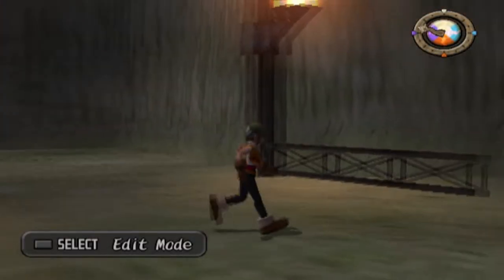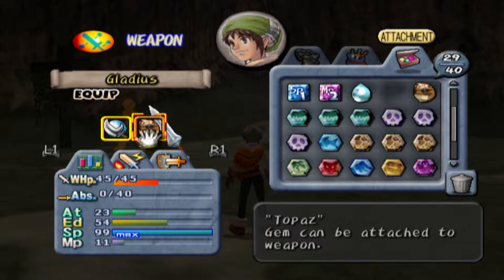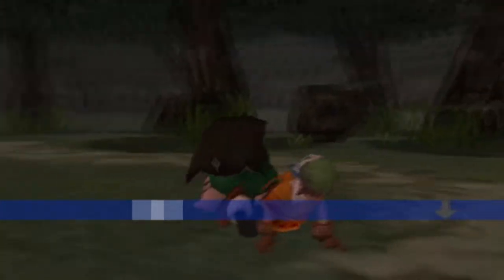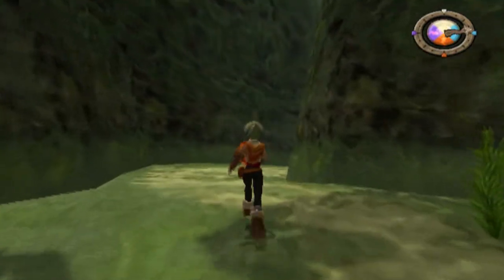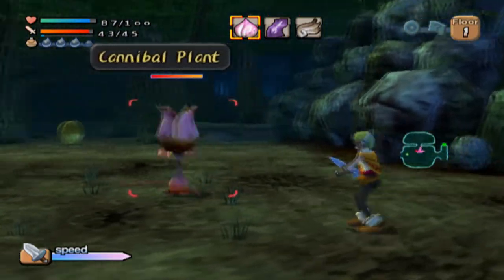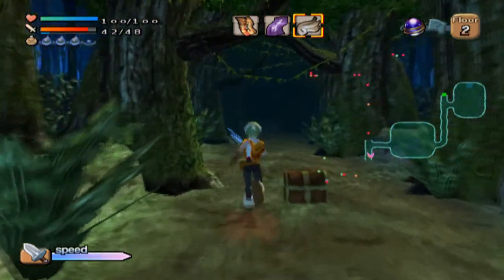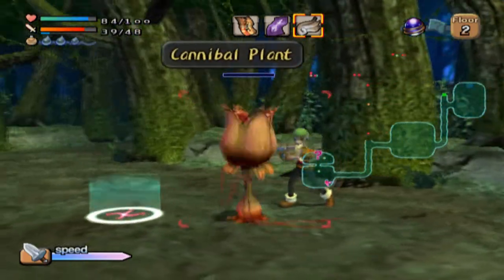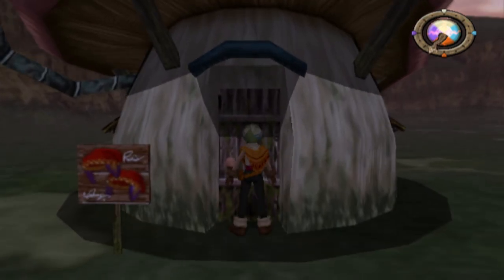Let's Play Dark Cloud Part-10 Lost In The Woods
Let's see if Toan can survive in the woods.

Dark Cloud is an action role-playing video game developed by Level-5 and published by Sony Computer Entertainment for the PlayStation 2. Originally intended as a launch title for the system in March 2000, the game was eventually released in Japan in December 2000, in North America in May 2001, and in Europe in September 2001. A spiritual sequel, Dark Chronicle (called Dark Cloud 2 in North America), was released in Japan in 2002 and worldwide the following year.

Uniquely combining the mechanisms of action role-playing games with elements of city-building games, Dark Cloud tells the story of a group of adventurers who band together to fight against the Dark Genie, who has attacked and destroyed many villages. The main protagonist and player character is Toan, a boy who is given a magical stone called the Atlamillia by Simba, the Fairy King, granting him the power to rebuild the destroyed lands.

Dark Cloud was met with mainly positive reviews by critics, who praised its blend of gameplay types, although some criticized its combat as repetitive. The game was a commercial success. Although it initially sold poorly in Japan, it eventually went on to sell over 800,000 copies worldwide. In December 2015, the game was made available via emulation for the PlayStation 4 through the PlayStation Network.

Developer(s) Level-5
Publisher(s) Sony Computer Entertainment
Producer(s) Akihiro Hino
Designer(s) Akihiro Hino
Programmer(s) Kenji Matsusue
Artist(s) Takeshi Majima
Writer(s) Akihiro Hino
Composer(s) Tomohito Nishiura
Platform(s) PlayStation 2
Release
JP: December 14, 2000
NA: May 29, 2001
EU: September 21, 2001
Genre(s) Action role-playing
Mode(s) Single-player